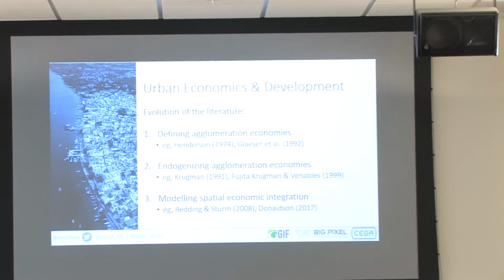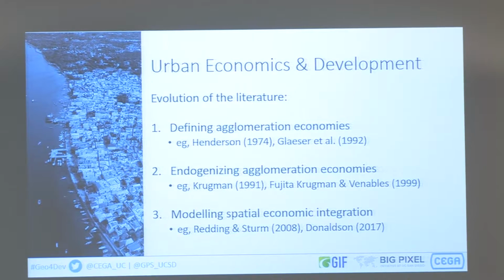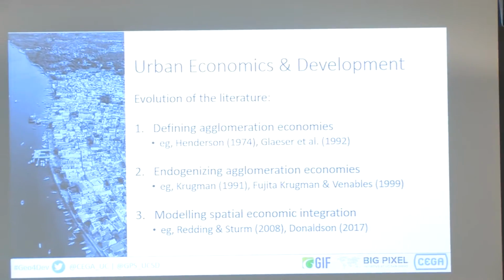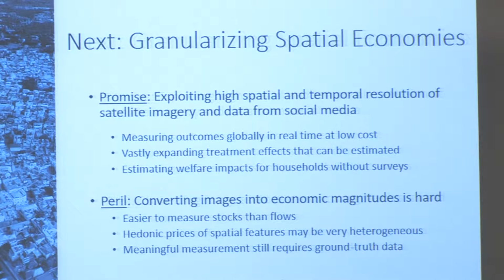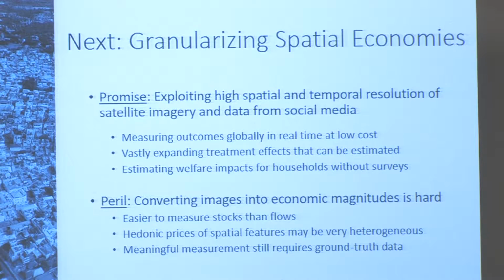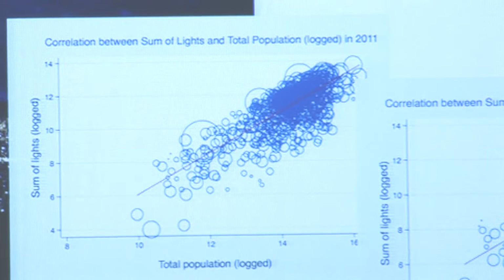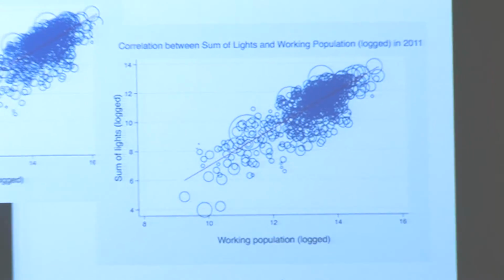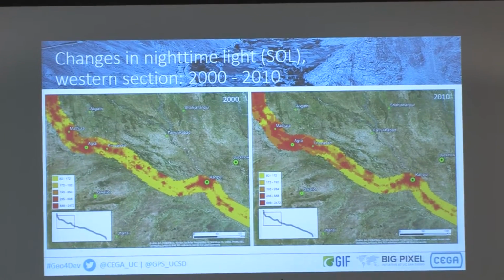Geo4Dev Conference 2017: Gordon Hanson, UC San Diego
This video features Gordon Hanson, from UC San Diego, presenting "The Next Frontier for Remote Sensing in the Analysis of Economic Development."

This presentation was part of Geo4Dev—Geospatial Analysis for International Development—a two-day symposium and workshop held on September 6-7, 2017 at the University of California, Berkeley.

Geo4Dev focused on the application of remote sensing and geospatial analysis to address issues of poverty, sustainable development, urbanization, climate change and economic growth in developing countries. The event aimed to expand the reach of remote sensing to faculty, graduate students, implementers, donors, and tech companies involved in research on international development.

Sponsors include the Center for Effective Global Action, or CEGA a research hub on global development; The UC San Diego Big Pixel Initiative which is developing tools in computer vision, machine learning, GIS, remote sensing and crowd sourcing to address the world’s greatest challenges, at scale; and the Geospatial Innovation Facility, or GIF at UC Berkeley’s College of Natural Resources, which provides leadership and training across a broad array of integrated mapping technologies.

This video was produced by Social Science Matrix an interdisciplinary social science research center housed at UC Berkeley.